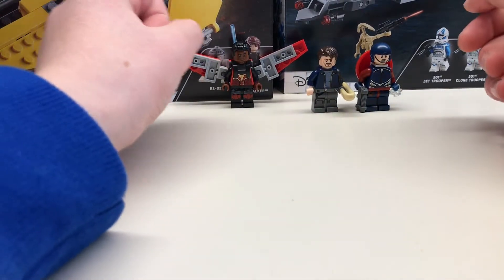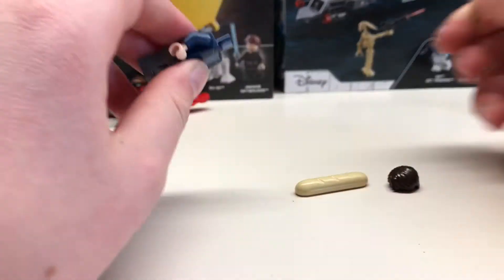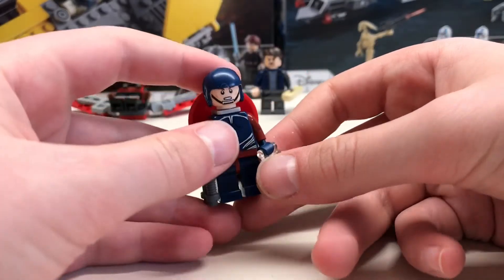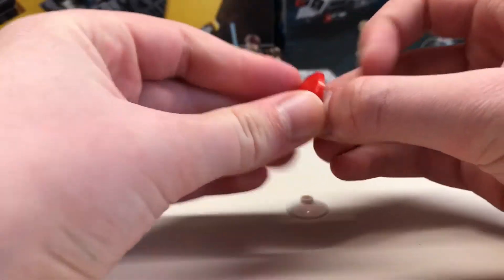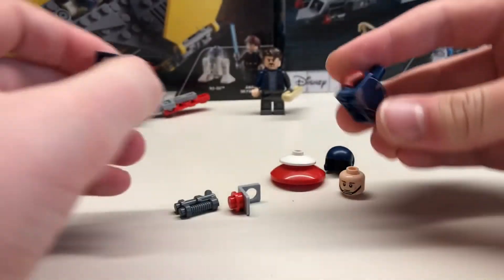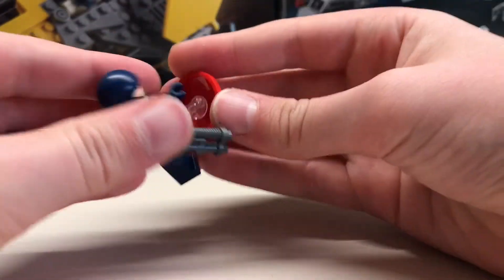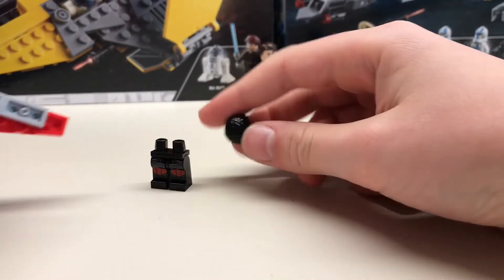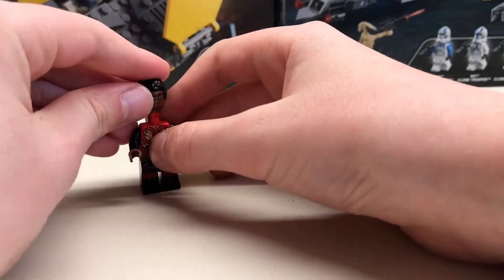How to make Lego Bucky Barnes, Falcon and John Walker